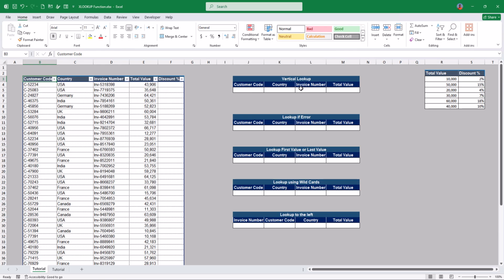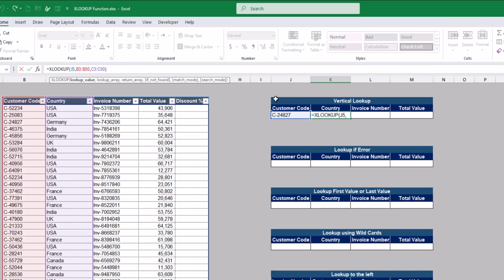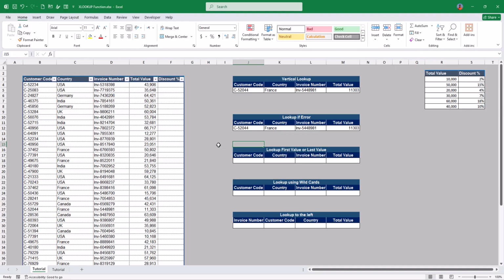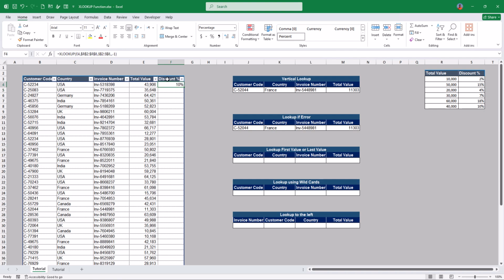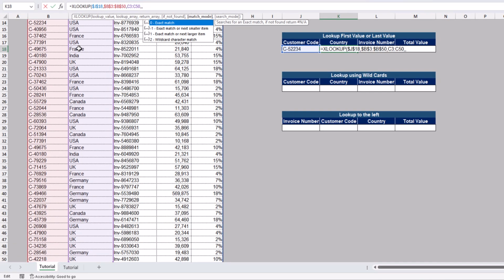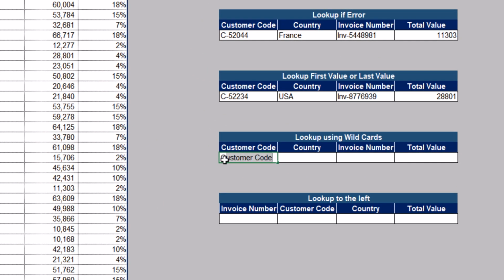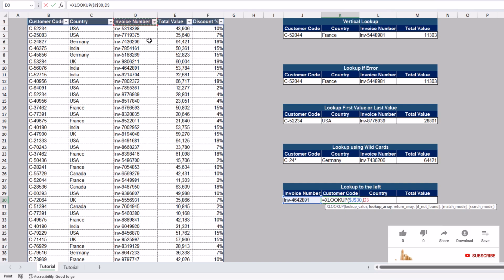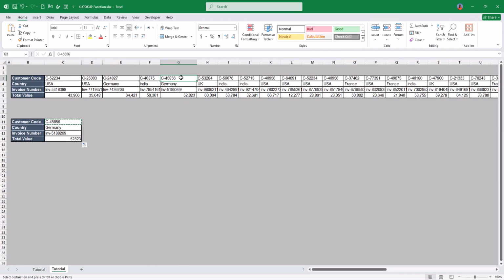How to Use the NEW & IMPROVED Excel XLOOKUP with 7 Examples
Discover the powerful capabilities of Excel's XLOOKUP function in this detailed tutorial. Ideal for Excel users looking to enhance their data lookup skills. XLOOKUP offers a more versatile and efficient approach compared to traditional functions like VLOOKUP and INDEX MATCH.
In This Tutorial, You'll Learn:
▪️ Handling Missing Items: Understand how to effectively manage errors and missing items in data using XLOOKUP.
▪️ Using Wildcards for Partial Matches: Explore partial match lookups in XLOOKUP with wildcard characters.
▪️ Simplifying Horizontal Lookups: Replace HLOOKUP with the more efficient XLOOKUP for horizontal data searches.
▪️ Mastering Two-Way Lookups: Learn to conduct searches across both rows and columns using XLOOKUP.
▪️ Performing Approximate Matches: Gain insights on how to execute approximate matches for nuanced data analysis with XLOOKUP.

00:00 Intro About XLOOKUP Function in Excel
00:56 Vertical Lookup using XLOOKUP Function
03:28 Lookup IFERROR using XLOOKUP Function
05:09 Approximate Match using XLOOKUP
09:10 Lookup First Value or Last Value using XLOOKUP Function
11:38 Lookup Using Wild Cards using XLOOKUP Function
13:50 Lookup to the left Side using XLOOKUP Function
15:16 Horizontal Lookup using XLOOKUP Function

** AVAILABILITY ** The XLOOKUP function is available to Office 365 and 2021 users.